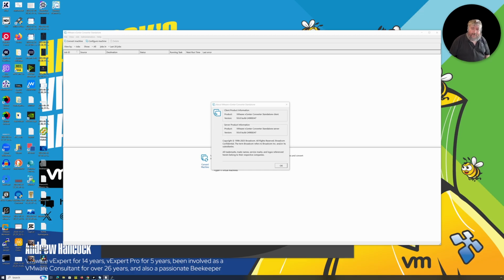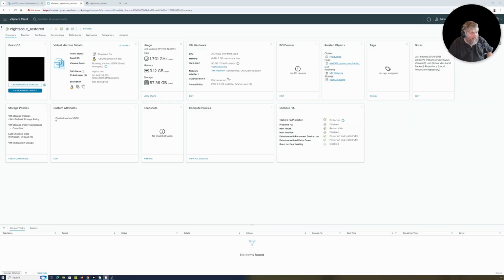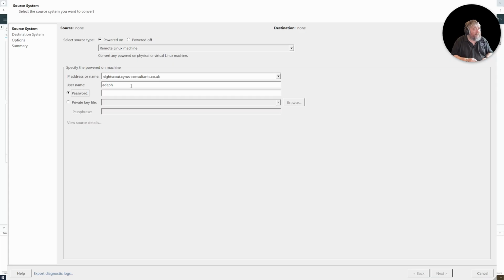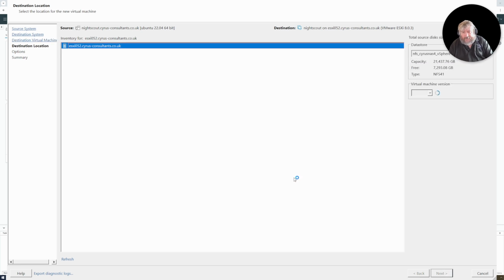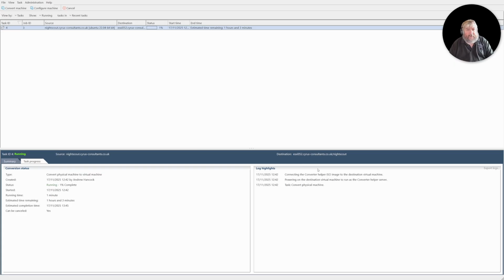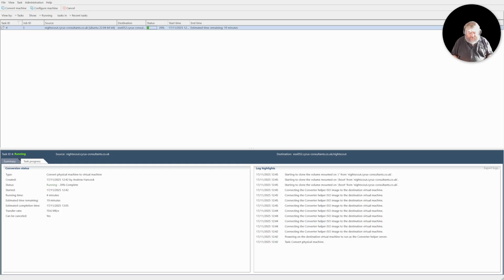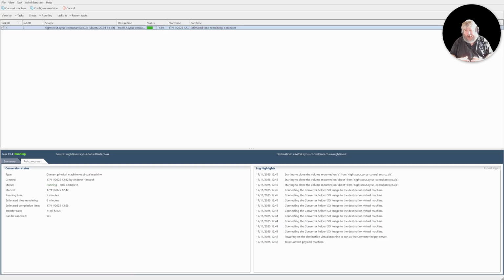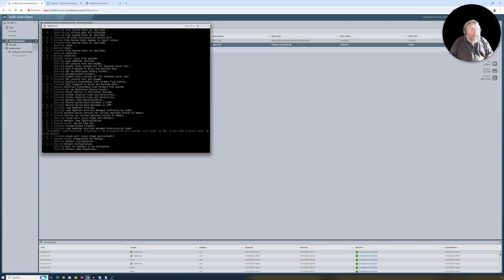Part 100: HOW TO: P2V A Linux Ubuntu PC using VMware vCenter Converter Standalone 9.0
Welcome back to Hancock’s VMware Half Hour!

In today’s video, we walk through the complete step-by-step process of performing a P2V (Physical-to-Virtual) conversion of a powered-on Ubuntu Linux PC using VMware vCenter Converter Standalone 9.0.

Whether you're migrating legacy hardware, consolidating environments, or building home lab VMs—this guide shows you exactly how to do it safely and successfully.

This tutorial includes:

✔ What’s new in Converter 9.0
✔ Support for modern Linux distributions
✔ Full P2V workflow of Ubuntu 22.04
✔ Best practices, warnings, and conversion tips
✔ What not to change during conversion
✔ Helper VM insights
✔ Sneak preview of what’s coming next!

Perfect for VMware admins, homelabbers, sysadmins, and anyone wanting to modernize their Linux workloads.

📌 CHAPTERS
00:00 - Intro
00:07 - Welcome to Hancock's VMware Half Hour
00:22 - Todays video is ?
01:42 - VMware vCenter Converter Standalone 9.0
02:26 - Lets demo the features of 9.0
02:45 - VMware vCenter Converter Standalone 9.0 Releaased
03:21 - Come Back for Next Video !?
03:37 - New Additional Suuport for Linux Distros
03:58 - P2V a Powered On Linux Ubuntu 22.04 PC
04:17 - Step 1 - Select Convert Machine
04:22 - Step 2 - Select Powered On
04:53 - Step 3 - Show VM
06:33 - Step 4 -Remote Linux Machine
07:16 - Step 5 - Enter FQDN of source machine to convert
07:21 - Step 6 - Enter a passwordless sudoers account name
08:00 - Step 7 - Enter password
08:05 - Step 8 - Next
08:14 - Step 9 - Enter the ESXi of vCenter Server FQDN
09:01 - Step 10 - enter username and password
09:10 - Step 11 - Next
09:19 - Step 12 - Enter name of destination VM
10:06 - Step 13 - Select destination datastore and hardware virtual machine version
10:13 - Step 14 - Next
10:14 - Step 15 - TIP - don't make changes!
10:44 - Step 16 - Next
10:50 - Step 17 - Review and select Finish
11:13 - Step 18 - Conversion Job is running
12:49 - Step 19 - ESXi host running the Helper VM
13:56 - Step 20 - Cloning PC
15:18 - Step 21 - Converter Tips and Info
17:01 - Step 22 - 98% complete
18:39 - Step 23 - 100% Complete
19:07 - Step 24 - turn off network on destination VM
20:03 - Step 25 - Power ON the VM
20:37 - Step 26 - Somnething special about Brother 52 (esxi052) in the next video!
20:47 - Thanks for Watching, don't forget to subscribe